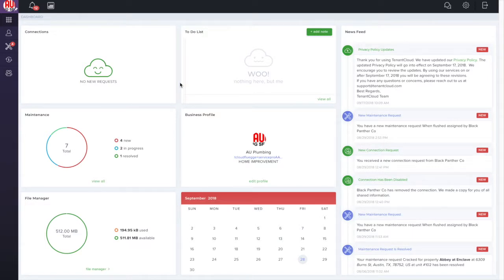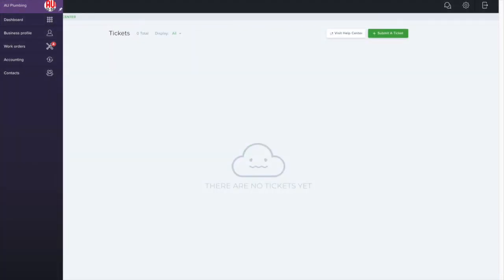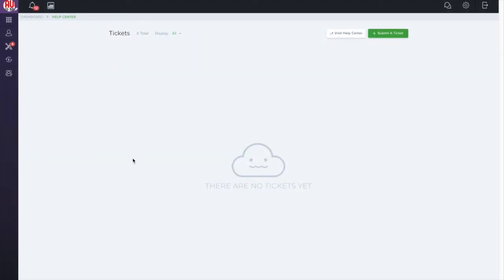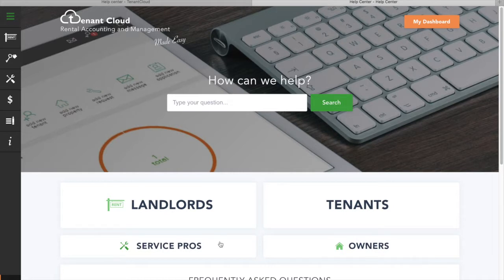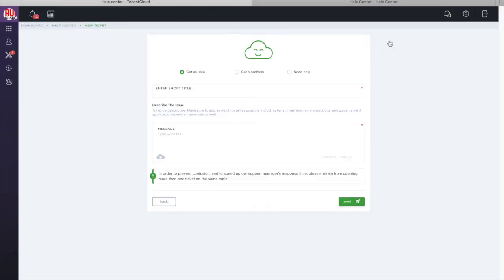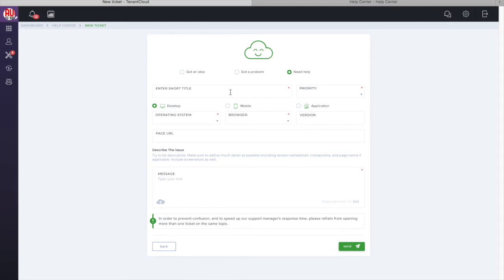How to get help and training (Service Pro Portal)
This is a short tutorial on how to submit a support ticket from your free Service Pro account at TenantCloud.

If you haven't created a TenantCloud account yet, sign up for free